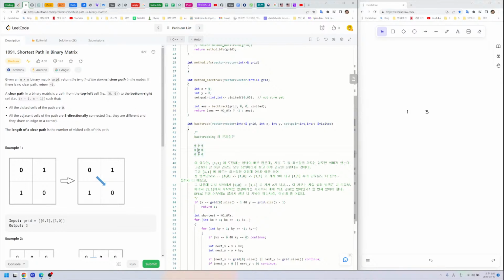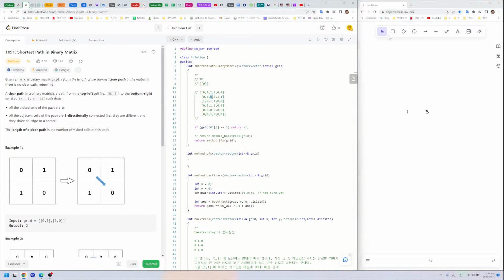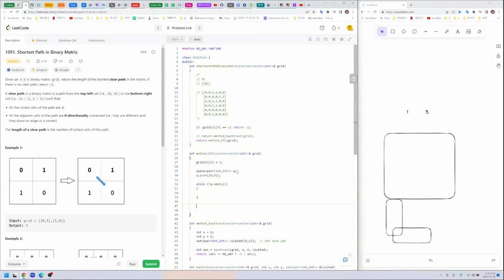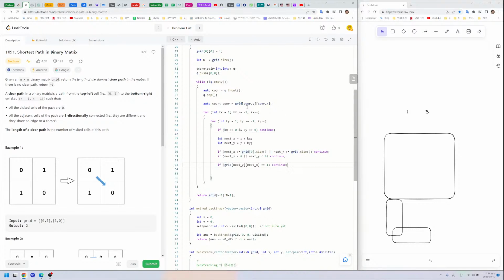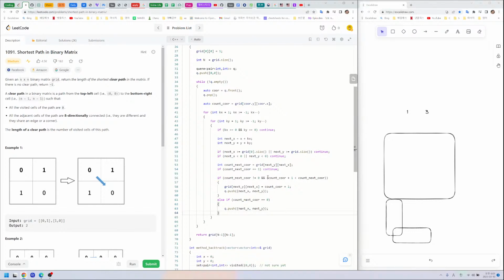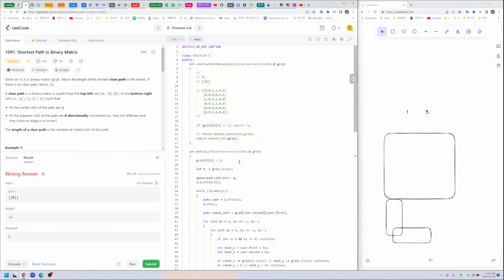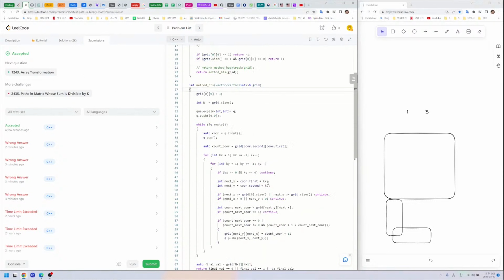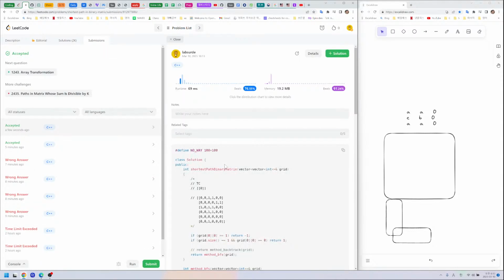Live Study: coding interview prep - Mar 10. session 2